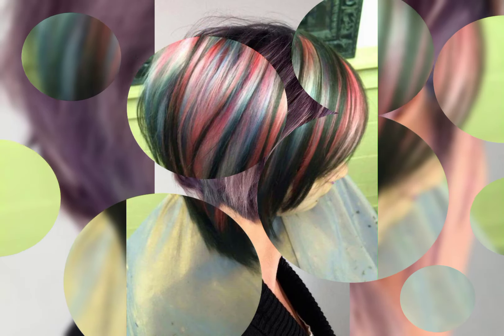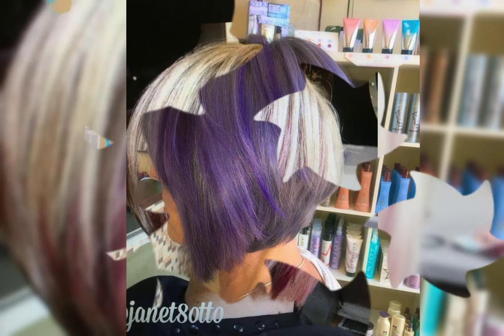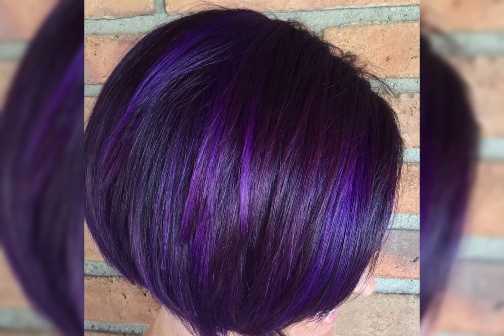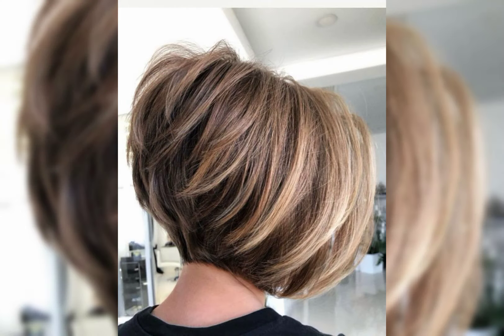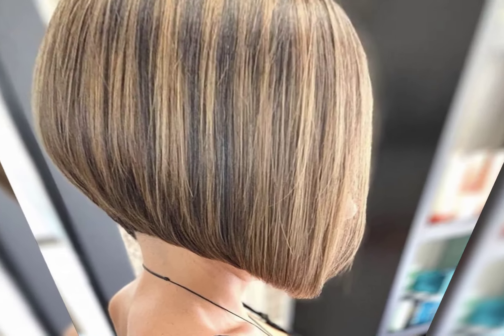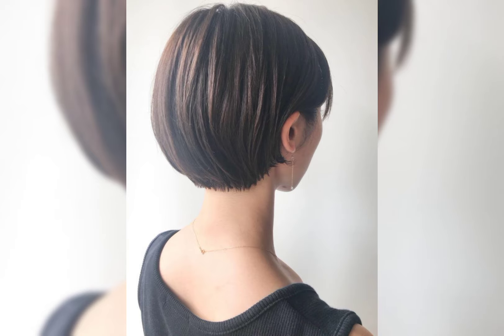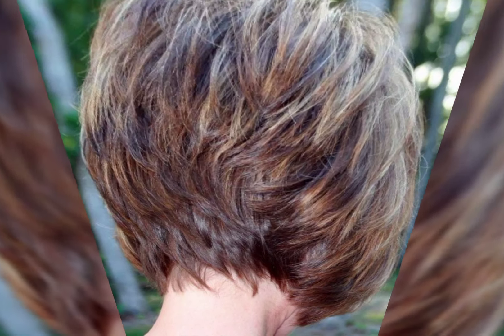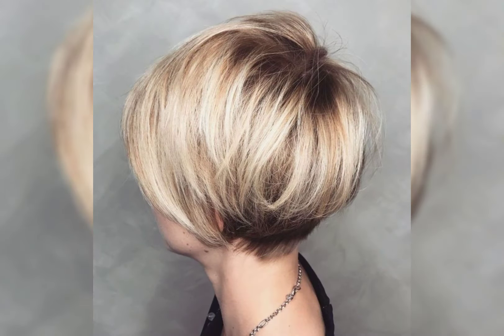Brilliant Short Stacked Wedge Haircut |POPULAR AUBURN STRAIGHT CHIN LENGTH BOB 2024!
amazing haircut
Hair cut
beautiful haircut
bob cut
hairstyle
stylish short Haircut
woman Short bob Pixie haircut